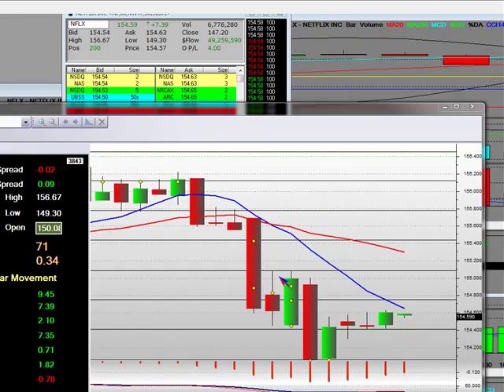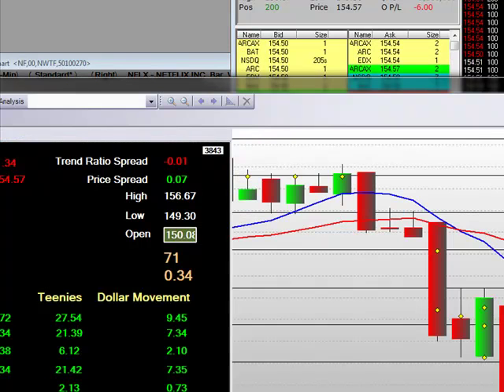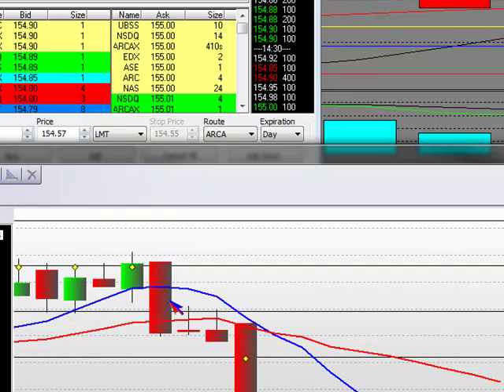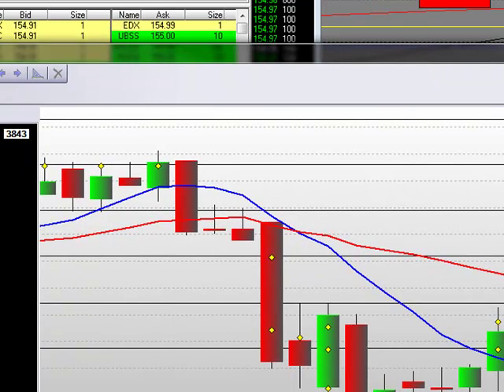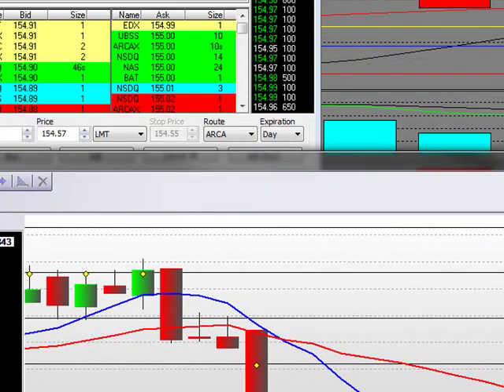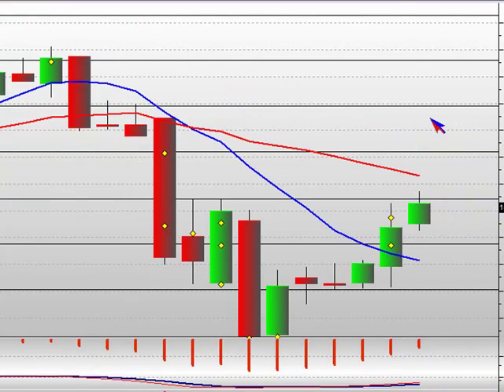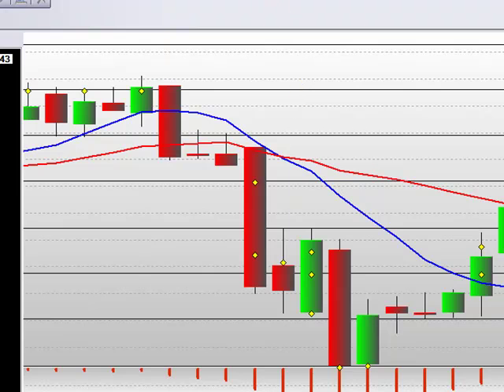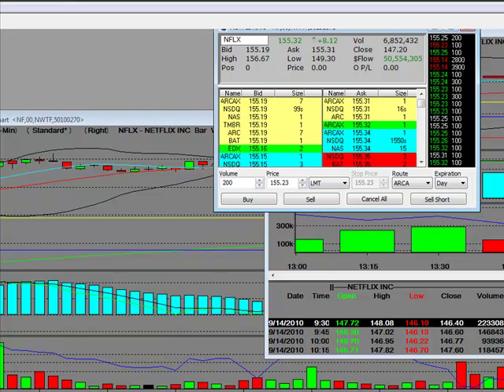Stock Market Trading Video NFLX Entry How To Trade the Short Cover Long Intraday Breakouts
Stock Market Trading Video NFLX Entry How To Trade the Short Cover Long Intraday Breakouts. Short Stocks Technical Analysis Trading Video CMG Options Trading Analysis Video Trends for Chipotle Mexican Grill Options Trading Expiration Weekly Analysis "Stock Market Trading Strategies"